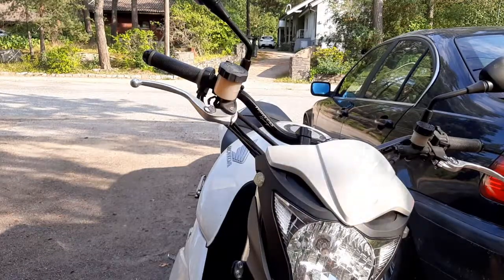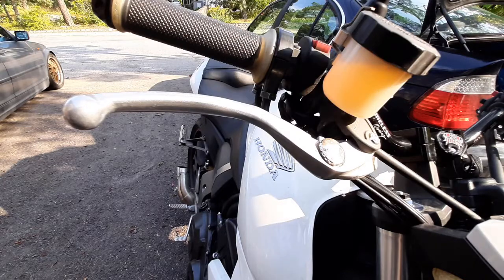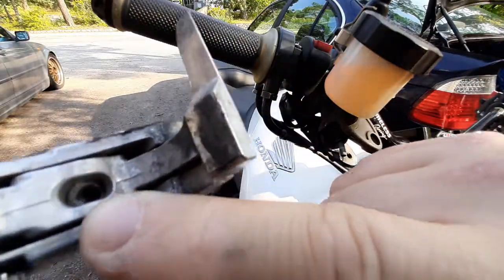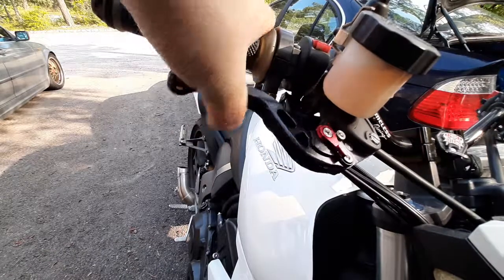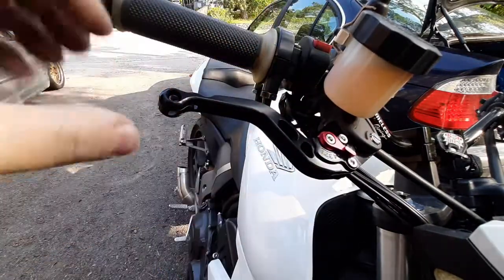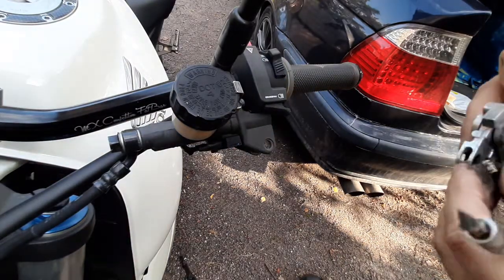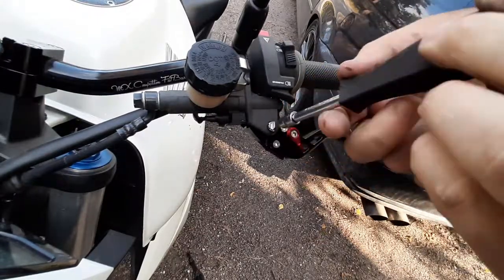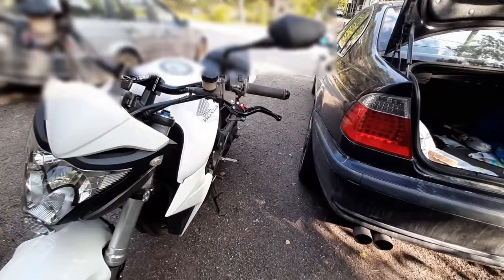Honda CB1000R Brake and Cluth lever repalcement / upgrade DIY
This is a video showing how to replace the stock Brake and Clutch levers on a Honda CB1000R for aftermarket parts or new oe parts.